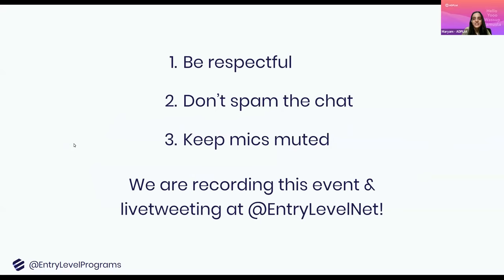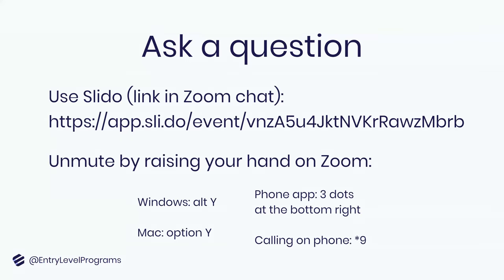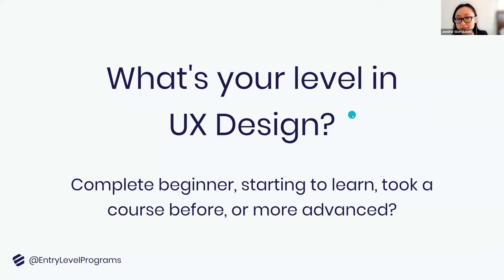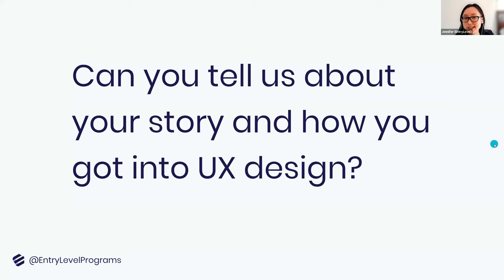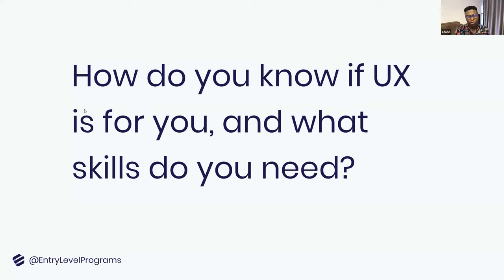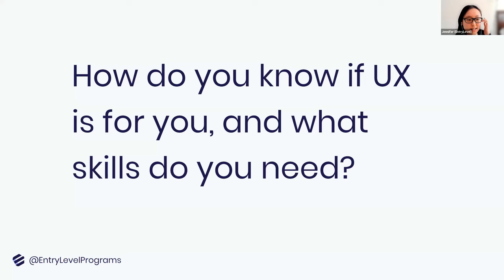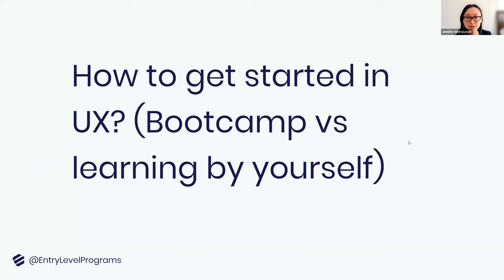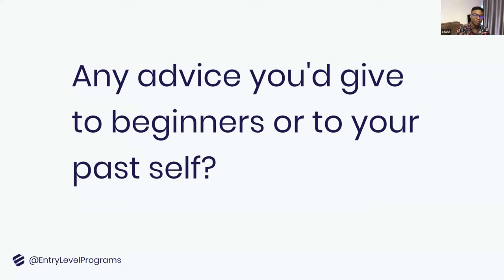Breaking into UX Design with Chido Nmerole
Not sure if UX Design is for you, or how to break into UX Design?

Chido, a Product and Brand Designer (and ADPList mentor), shares his advice for beginner UX Designers.

Need portfolio help?
If you need more guidance for your portfolio, check out EntryLevel’s UX Design program. It’s completely beginner-friendly.

You’ll pay $100 USD (financial aid is available), but you get a 100% refund when you complete the program! The $100 USD is to motivate you to finish your assignments and portfolio before the deadline, but if you cannot afford it we have financial aid available for you.

By enrolling in the program, you'll get:

- A certificate to show off your learning
- To create a portfolio to show your future employers
- Feedback on your work from peers in the UX community
- Access to EntryLevel’s Discord where you can network with other UX designers